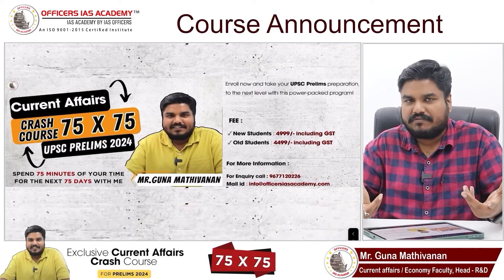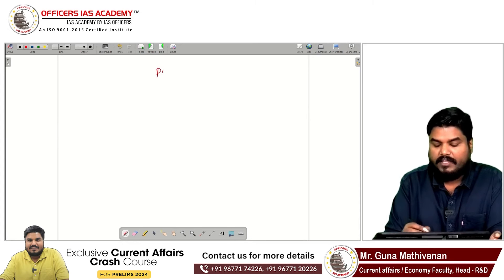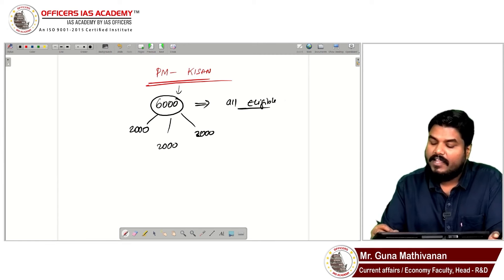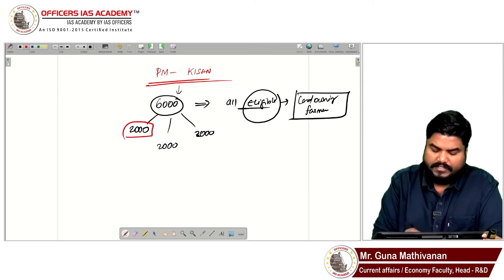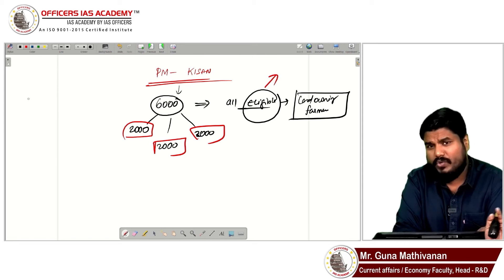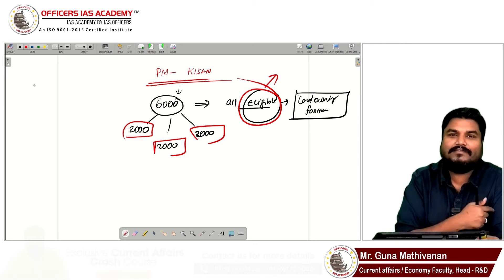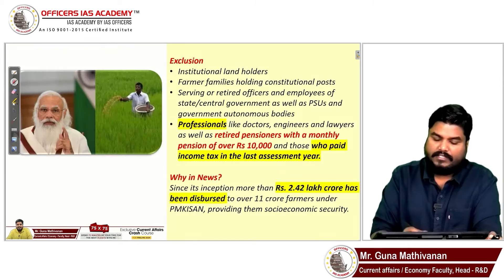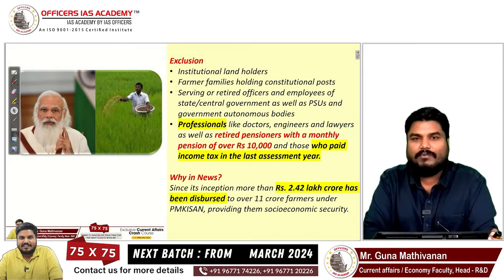PM-KISAN| Most Expected Current Affairs for UPSC 2024 | Hit list (101/200) | Mr. Guna Mathivanan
Are you a civil service aspirant? Do you need Top Priority sections which UPSC asks in the Civil Service Exam. Look no further! Join Mr Guna Mathivanan in his enlightening class as he delves into the Scheme of PM KISAN. This Hit List Course contains the most expected questions for the UPSC Prelims and Mains.

In this comprehensive session, Mr Guna Mathivanan breaks down the curious facts about the scheme of PM KISAN, providing invaluable insights to sharpen your knowledge for competitive exams. Whether you're preparing for the UPSC or any other civil service examination, this class is a must-watch to ace the knowledge about the PM Kisan in the Scheme & Initiatives section of UPSC.

Don't miss this golden opportunity to enhance your understanding of the Pradhan Mantri KISAN Scheme and its Coverage.